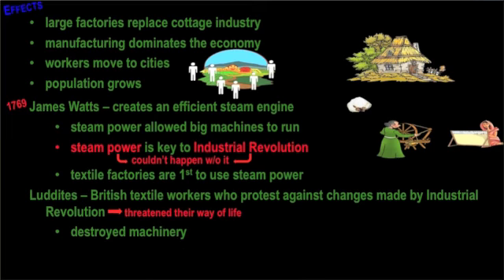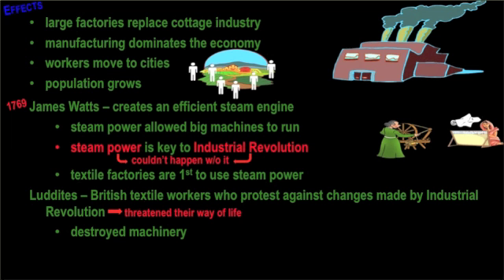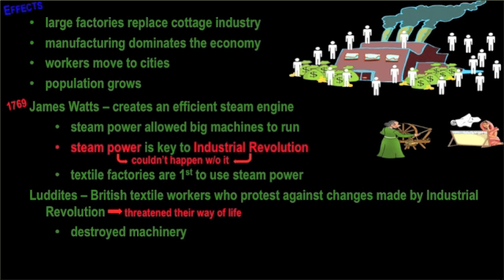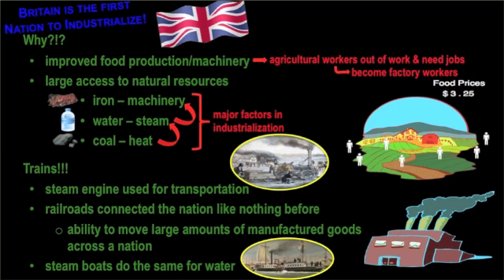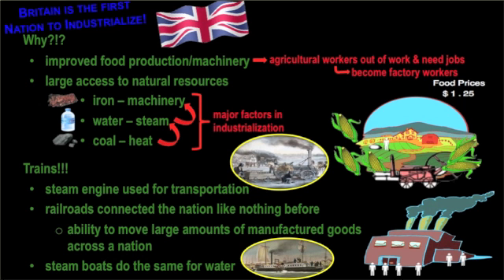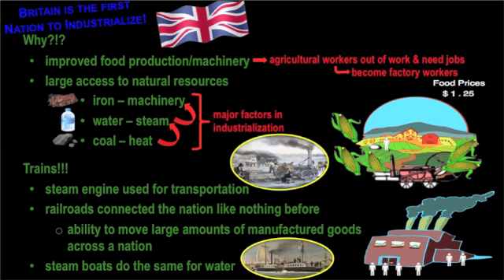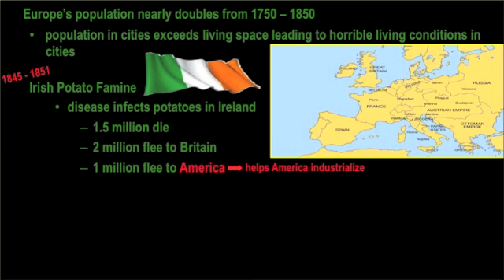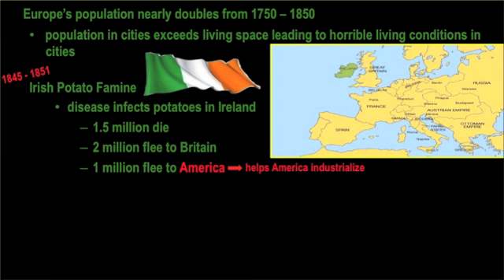Industrial Nationalism I - The Industrial Revolution